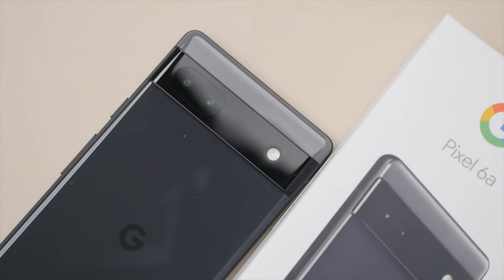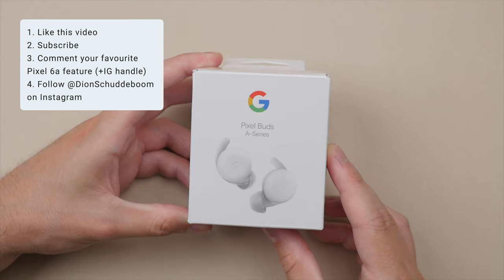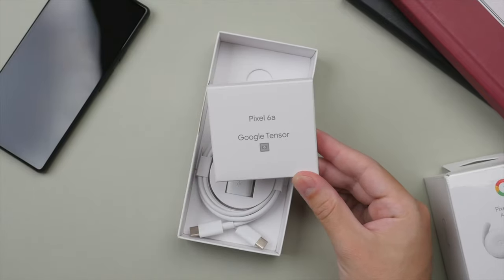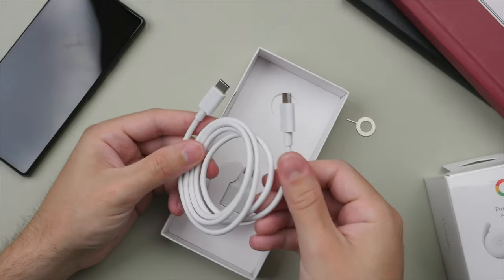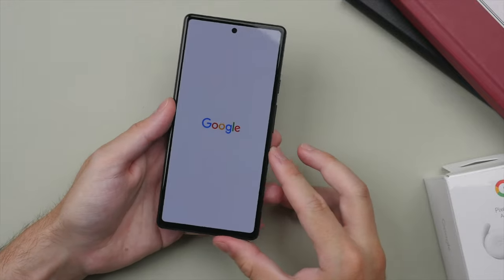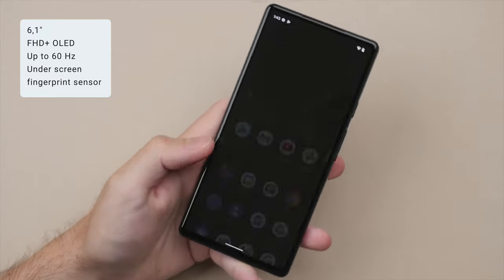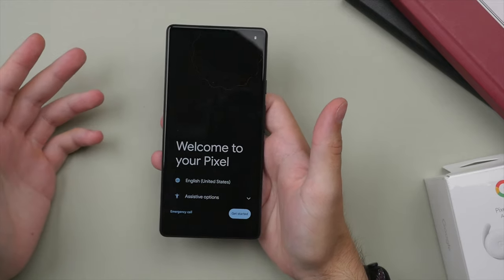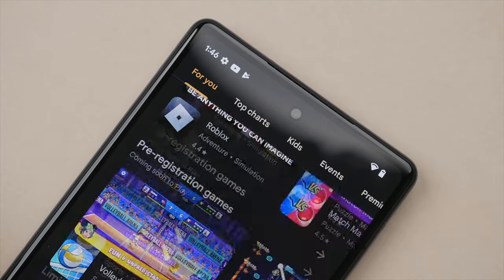Google Pixel 6a Unboxing & Impressions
Google Pixel 6a (US)
Google Pixel 6a (UK)
Google Pixel 6a: a lot of phone for a small price!

👋 Connect!

Today we’re unboxing and taking a look at the latest budged phone from Google, the Pixel 6a. Excited to see what this phone has to offer for what is a really compelling price. Coming in at $449, it comes in Sage (light green), Chalk (off white), Charcoal (dark grey/black) and 128GB (one option). What’s new: Unique and classic Pixel look. Powered by Google’s Tensor chip (same as Pixel 6 Pro). Google claims 24+ hrs of battery with adaptive battery. Intelligent photography (pixels are know for camera). Under screen finger print sensor. Material UI and more to customise the phone. Specifications: 6.1” OLED 60hz, 6GB RAM, 128GB Storage, Dual 12mp rear cameras (wide/ultra-wide), 8mg selfie camera, Google Tensor chip, Gorilla glass 3 on front, No wireless charging, 4410 mAh battery, 5G. Have heard mixed things about the Pixel line over the years and am curious to test all key aspects of this phone! Is this the budget phone king? How does it compare to the similarity priced iPhone SE?

Dion Schuddeboom